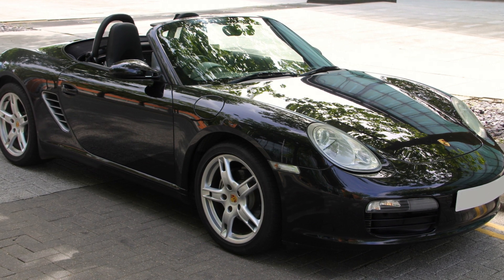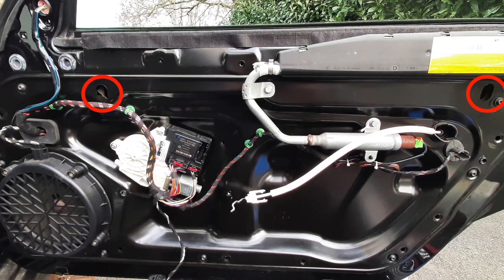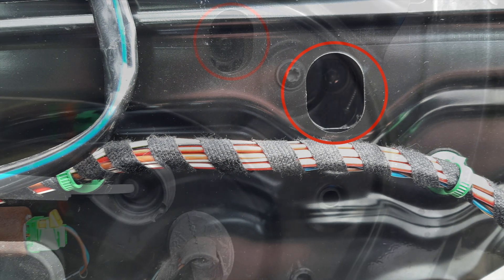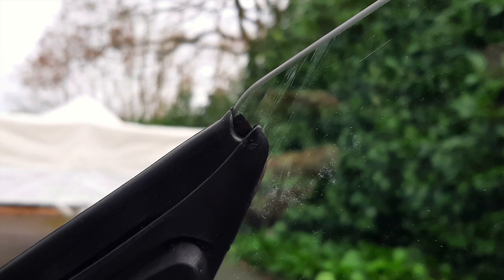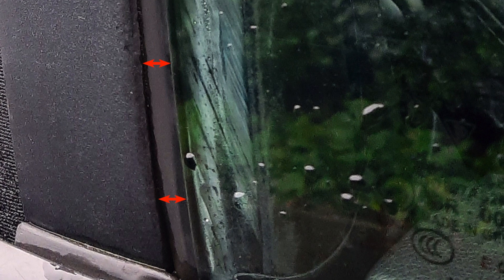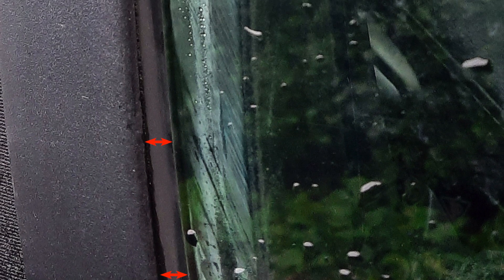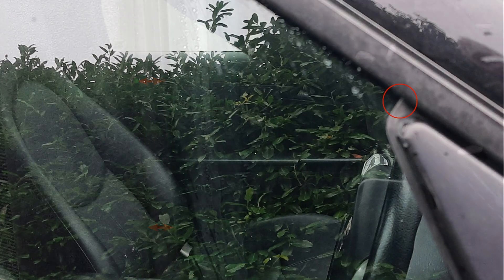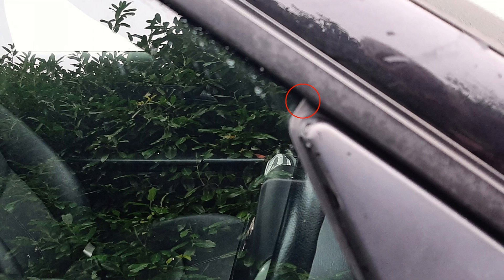Boxster 987 door window adjustment to stop roof leaking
The later 987s have a different inner door plate with holes cut out so you can adjust the glass without completely stripping the door.

For the earlier door type with plastic membrane or the metal panel without the cut outs

I also cleaned the hood using Milton solution and a nail brush, then sealed it with two coats if Fabsil applied with a paint brush, no more leaks !